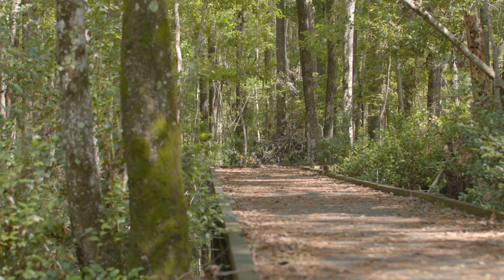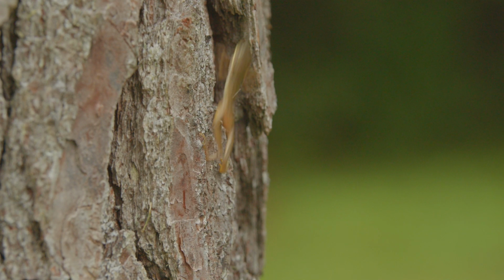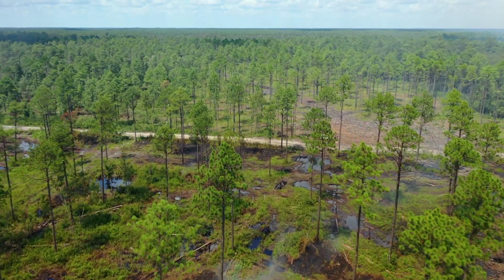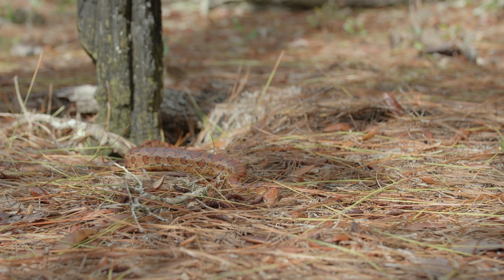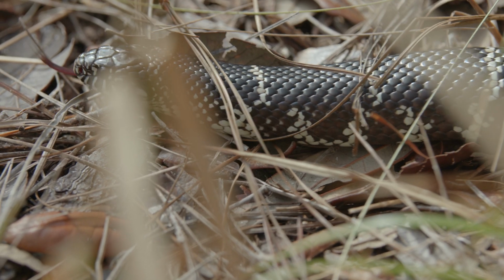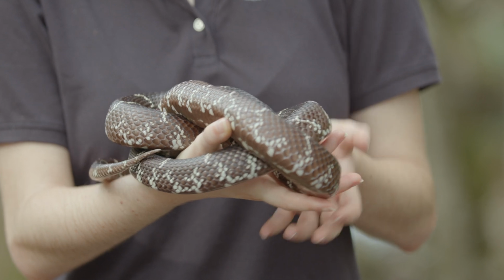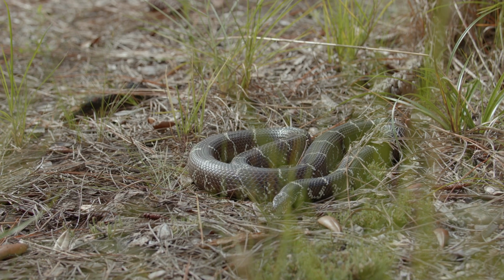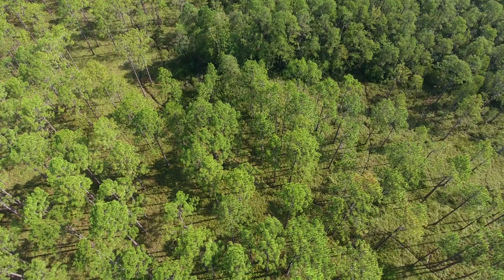Reptiles and Amphibians of Longleaf Pine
Many reptiles and amphibians prefer the sandy soils found in the southeast.  In the longleaf pine forest habitat, you can find more than 91 species of reptiles and amphibians!  About a third of those species are specialists- meaning they are only found in the longleaf pine habitat.